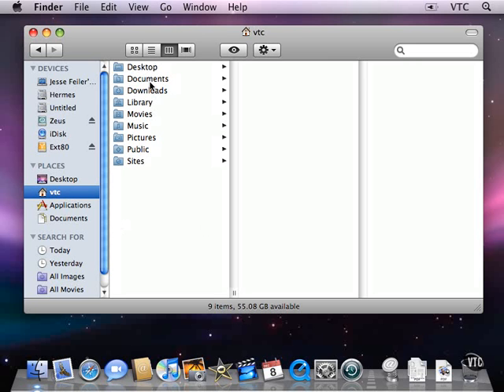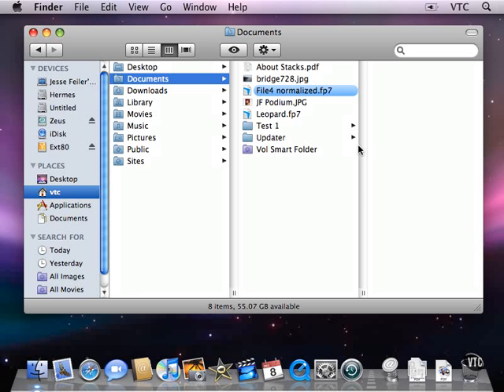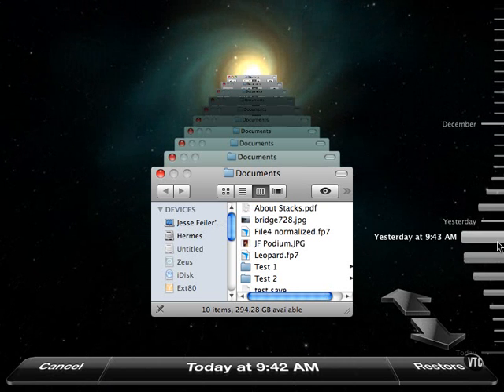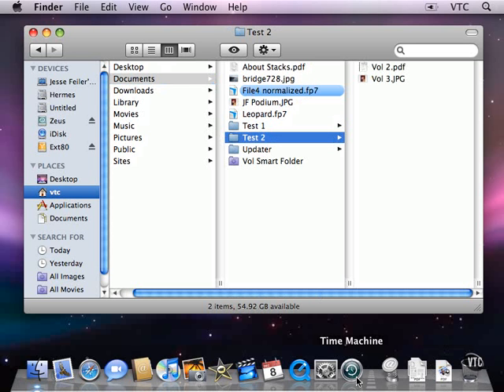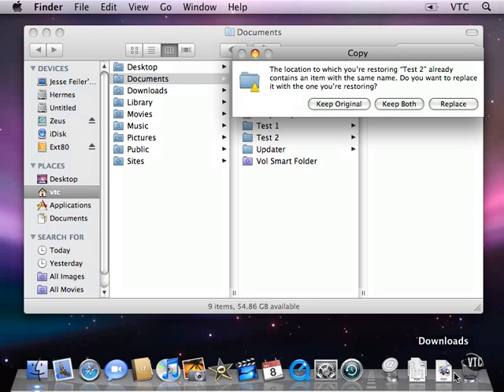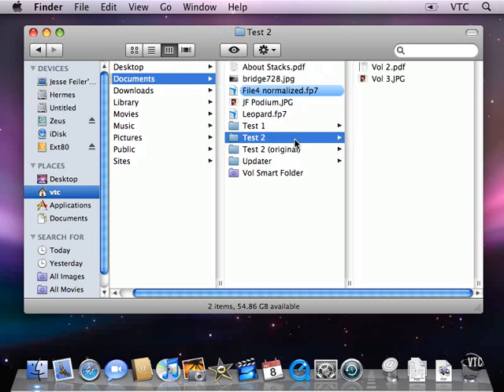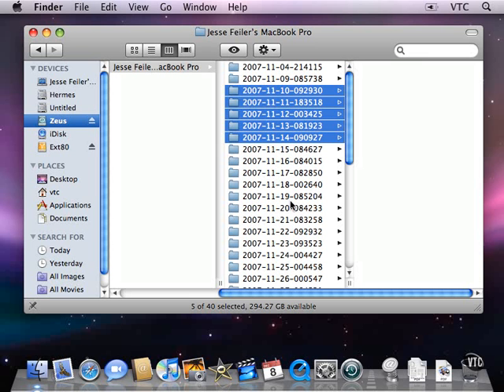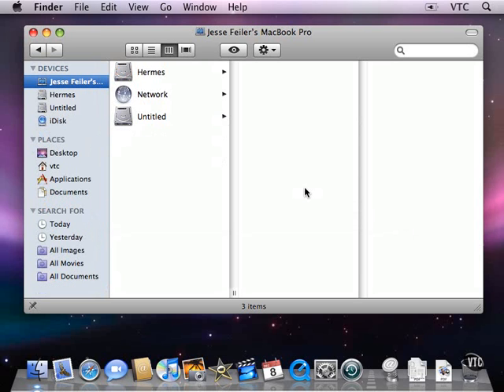9. Time Machine, Disks & Files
1. Using Time Machine